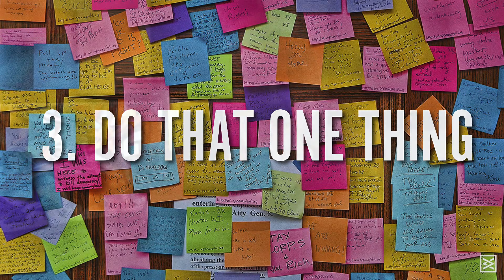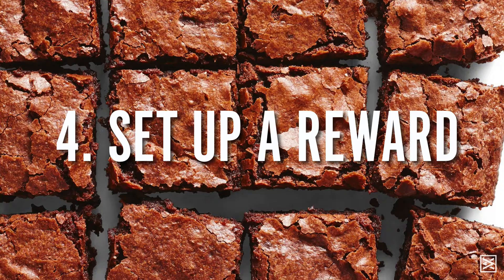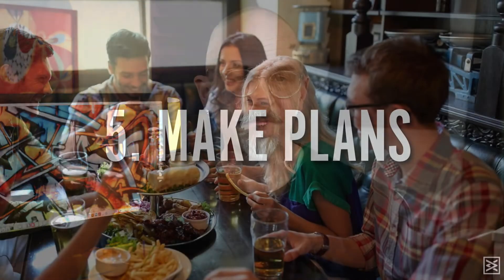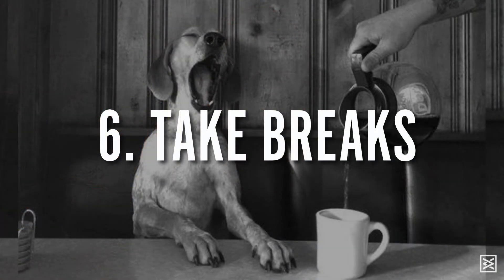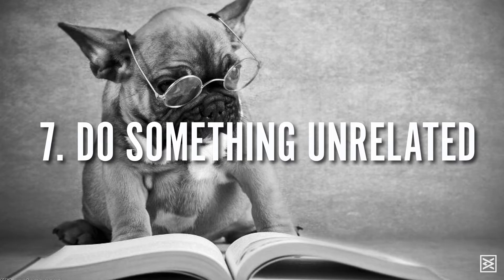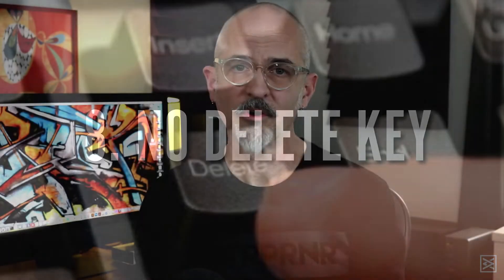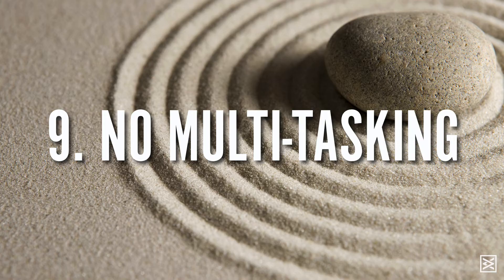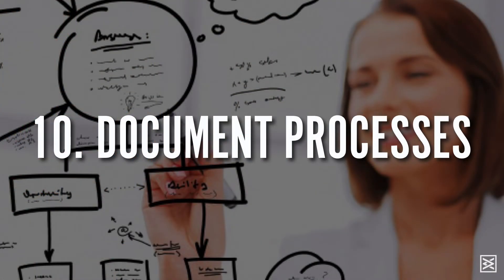Time Management - 10 Productivity Tips and Tricks That Work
Time management and productivity are two of the top topics I get asked for help with the most. Entrepreneurs and creative professionals struggle with managing the myriad tasks they have to perform to keep their businesses up and running smoothly. Not to mention marketing and doing all the administrative tasks that drive us all crazy. Here are a bunch of helpful tips on how to keep your days productive.

Philip VanDusen is the founder of Verhaal Brand Design, a strategic design and branding consultancy in the New York City metro area. He is an accomplished creative executive and expert in strategic branding, graphic design and creative management. Philip gives design, branding, marketing and business advice to creative professionals and entrepreneurs on building successful creative practices and brands.

“9 Design Elements Your Brand Absolutely, Positively Needs”

RECOMMENDED BOOKS TO HELP YOU BUILD YOUR BRAND AND CREATIVE PRACTICE:
"Imagine: How Creativity Works", Jonah Lehrer
“Free Agent Nation” by Daniel Pink
“Orbiting the Giant Hairball” by Gordon MacKenzie
“Rules of the Red Rubber Ball: Find and Sustain Your Life’s Work” by Kevin Carroll
“Change By Design”, by Tim Brown
“Good Design Is A Tough Job” by Kirsten Dietz, Jochen Rädeker
“The Art of Innovation” by Tom Kelley
“The Edge: 50 Tips from Brands That Lead” by Allen Adamson
“Art + Design” by Rex Ray
“Crush It” by Gary Vayerchuk
“Expert Secrets” by Russel Brunson
“See You at the Top” by Zig Ziglar
“Flow: The Psychology of Optimal Experience” by Mihaly Csikszentmihalyi

MY EQUIPMENT + TOOLS:
Canon EOS 80D DLSR Camera
Canon EOS 80D 18-55mm kit lens
Canon EOS 80D Yongnuo 35mm lens
RODE NT2000 Condenser Mic
ART Tube MP: Tube Mic PreAmp
Mackie HR824 Studio Monitors
Sony MDR 7506 Headphones
Screenflow: video editing software
Neewer 2 Packs Dimmable Bi-color 480 LED Video Light
Logitech HD Pro Webcam C920
Rode smartLav+ Lavalier Microphone
OWC ThunderBay 4 0GB 4-Bay HD Enclosure
Toshiba 3.5-Inch 2TB 7200 RPM HD (x4)
HP 27er 27-in IPS LED Backlit Monitor
Anker 2.4G Wireless Vertical Ergonomic Optical Mouse
Adobe Creative Suite (2017 CC)
Native Instruments Komplete Audio 6: USB Audio Interface